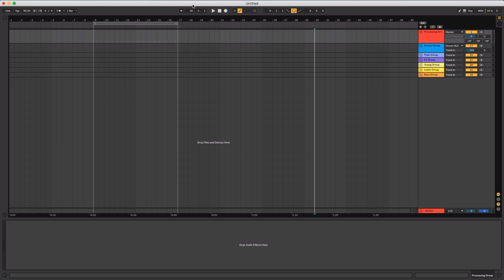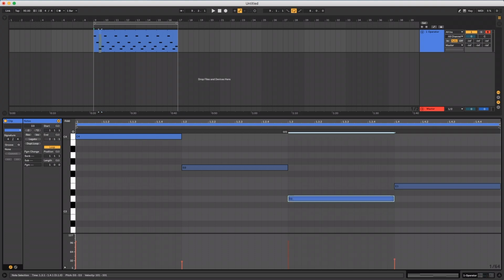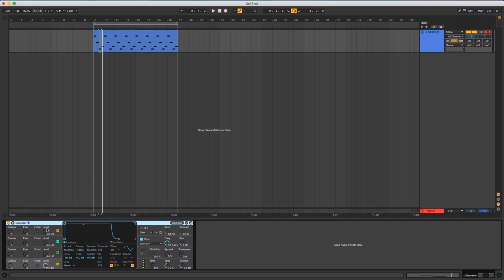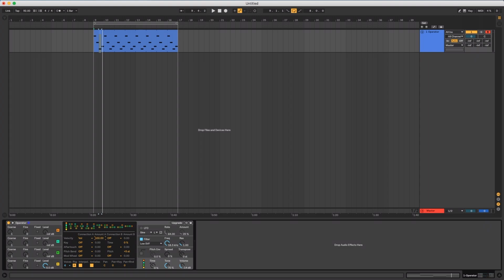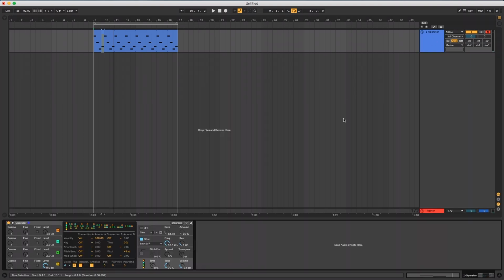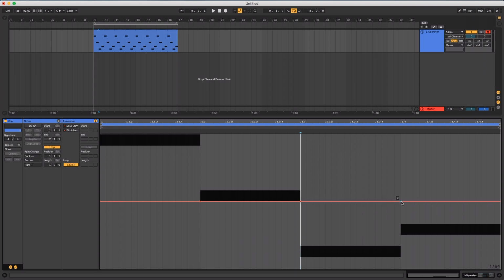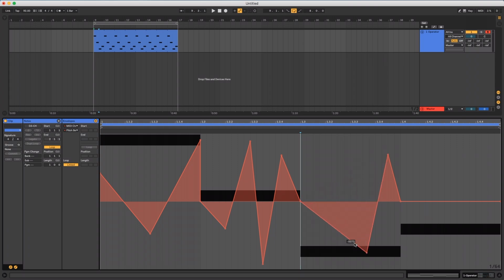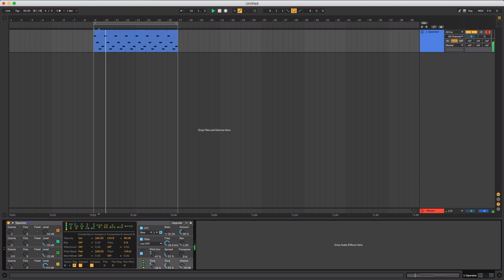Haive Music - Ableton Live Tutorial - 02 - Ableton's Operator Connection and Velocity Mapping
How to setup connections and map parameters in Ableton's Operator.

For more tutorials, product reviews, and newly release music check out haivemusic.com!